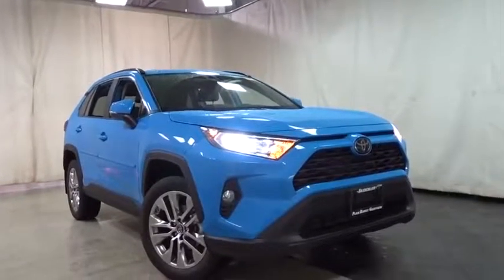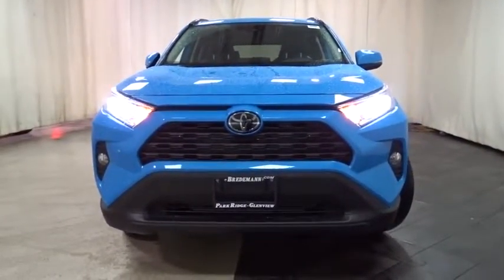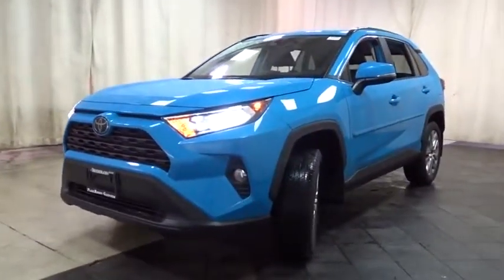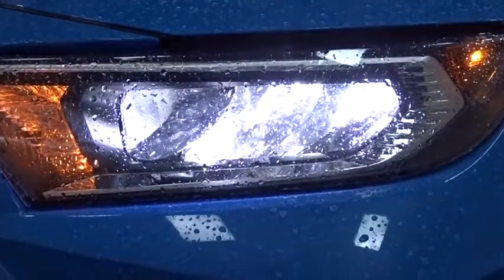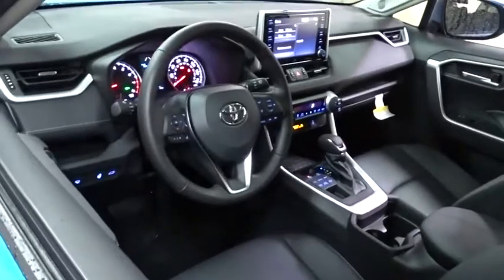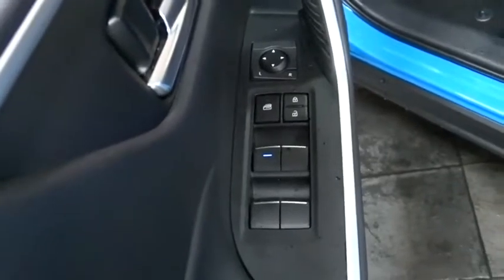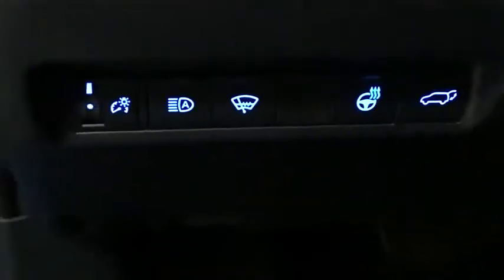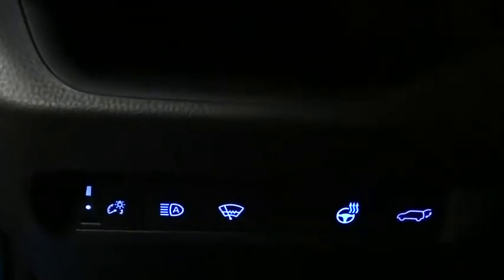2019 Toyota RAV4 Des Plaines, Elmhurst, Schaumburg, Chicago, Naperville, IL T53582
Blue Flame New 2019 Toyota RAV4 available in Des Plaines, Illinois at Bredemann Toyota. Servicing the Elmhurst, Schaumburg, Chicago, Naperville, IL area.
2019 Toyota RAV4 XLE Premium - Stock#: T53582 - VIN#: 2T3A1RFV3KW063407

Bredemann Toyota
1301 W Dempster St

XLE PREMIUM PACKAGE -inc: soft grip door trim and aluminum temporary spare wheel,RADIO: ENTUNE 3.0 AUDIO PLUS & JBL W/CLARI-FI -inc: 11 speakers in 9 locations subwoofer 8.0 touchscreen AM/FM/HD Radio aux port USB media port 4 USB charging ports advanced voice recognition hands-free phone capability and music streaming via Bluetooth wireless technology Scout GPS link compatible w/up to 3-year trial Siri eyes free Apple CarPlay compatible SiriusXM w/3-month all access trial Toyota connected services - Safety Connect w/3-year trial Service Connect w/3-year trial Remote Connect w/6-month trial Wi-Fi Connect powered by Verizon w/up to 2GB within 6-month trial for details Anti-Theft System alarm and engine immobilizer,CARPET MAT PACKAGE -inc: Carpet Cargo Mat Carpet Floor Mats,BODY SIDE MOLDINGS,MUDGUARDS,COLD WEATHER PACKAGE -inc: Wiper/Windshield Deicer Front Seat Heating Rain Sensing Front Wipers 3 Spoke Leather Heated Steering Wheel Lane Departure Alert Driver Seat w/2-Position Memory Function,All Wheel Drive,Power Steering,ABS,4-Wheel Disc Brakes,Brake Assist,Chrome Wheels,Tires - Front Performance,Tires - Rear Performance,Temporary Spare Tire,Sun/Moonroof,Generic Sun/Moonroof,Heated Mirrors,Power Mirror(s),Integrated Turn Signal Mirrors,Rear Defrost,Privacy Glass,Intermittent Wipers,Variable Speed Intermittent Wipers,Rear Spoiler,Remote Trunk Release,Power Liftgate,Power Door Locks,Daytime Running Lights,Automatic Headlights,Fog Lamps,AM/FM Stereo,MP3 Player,Bluetooth Connection,Auxiliary Audio Input,Smart Device Integration,Steering Wheel Audio Controls,Power Driver Seat,Bucket Seats,Driver Adjustable Lumbar,Pass-Through Rear Seat,Rear Bench Seat,Adjustable Steering Wheel,Trip Computer,Power Windows,WiFi Hotspot,Leather Steering Wheel,Lane Departure Warning,Lane Keeping Assist,Keyless Entry,Keyless Start,Hands-Free Liftgate,Cruise Control,Adaptive Cruise Control,Climate Control,Multi-Zone A/C,Premium Synthetic Seats,Driver Vanity Mirror,Passenger Vanity Mirror,Cargo Shade,Engine Immobilizer,Traction Control,Stability Control,Front Side Air Bag,Telematics,Requires Subscription,Blind Spot Monitor,Cross-Traffic Alert,Tire Pressure Monitor,Driver Air Bag,Passenger Air Bag,Front Head Air Bag,Rear Head Air Bag,Passenger Air Bag Sensor,Knee Air Bag,Child Safety Locks,Back-Up Camera